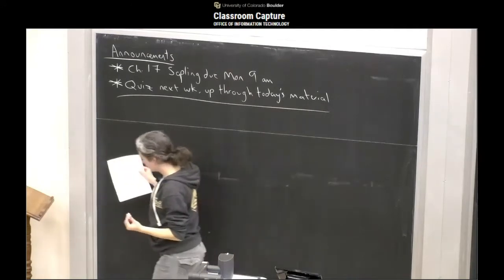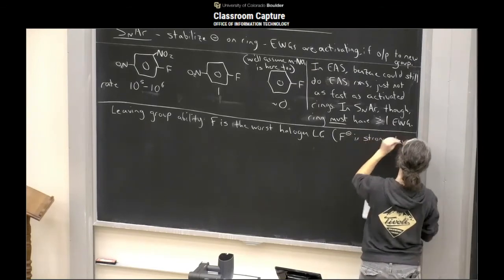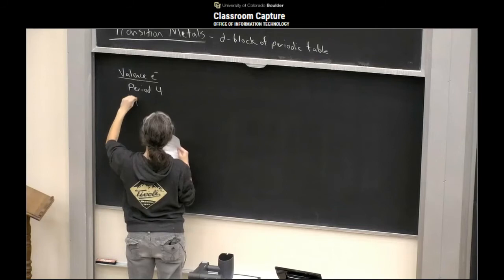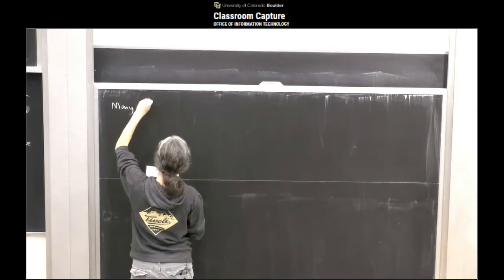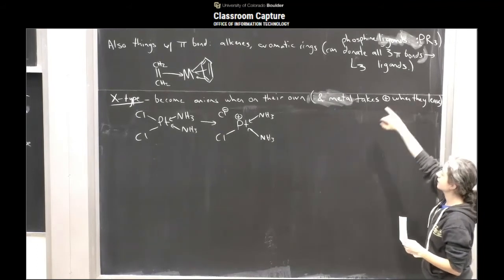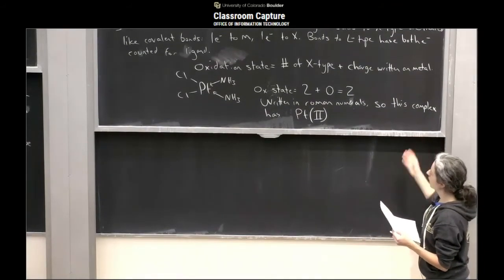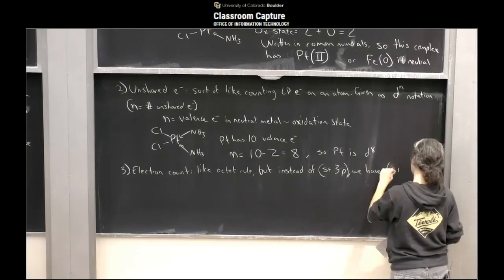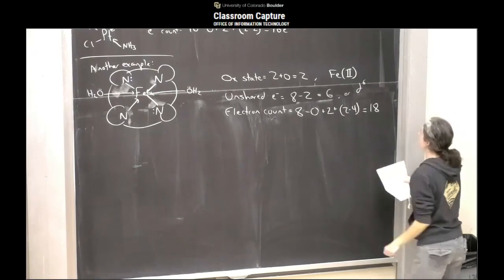CHEM3331-100 Lecture 2-22-2019